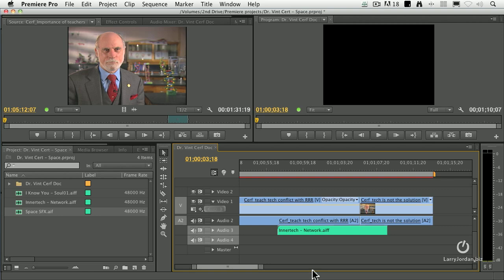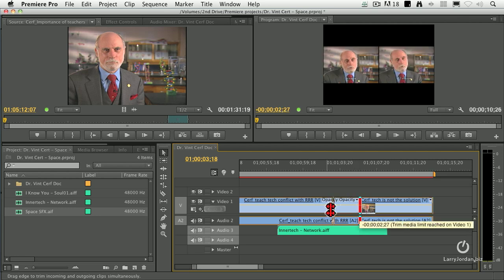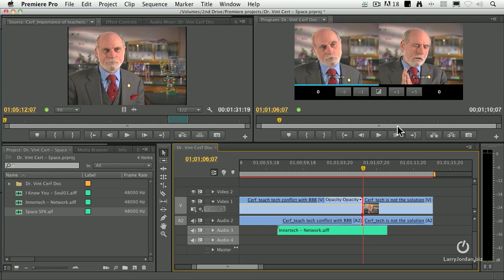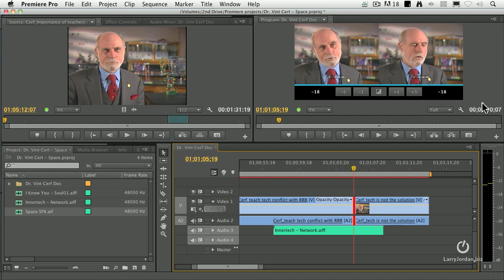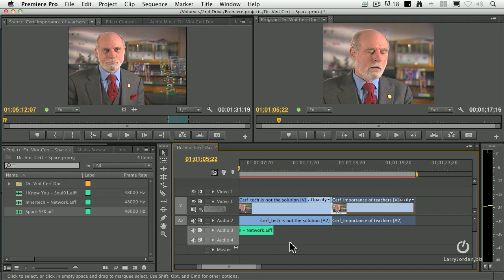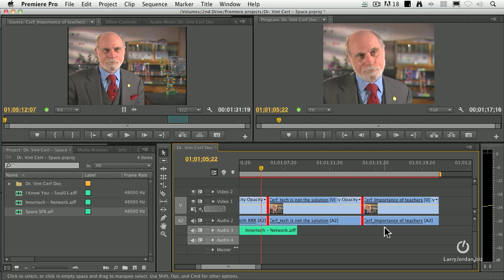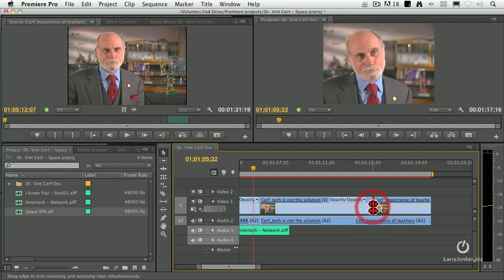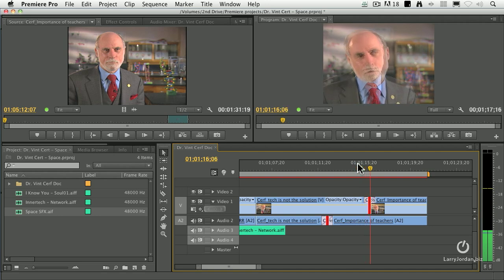Trimming in Adobe Premiere Pro CS6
- In this excerpt from Adobe CS6 tutorial webinar, Larry Jordan shows you Trimming Tools inside CS6 - Enjoy!